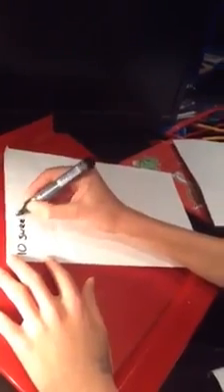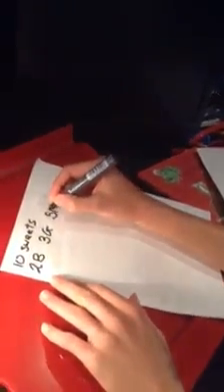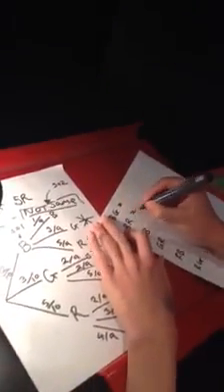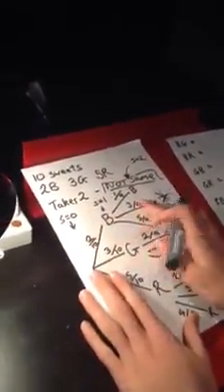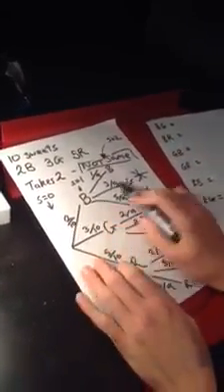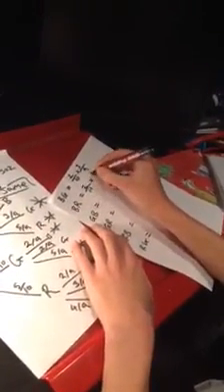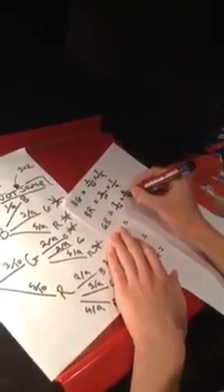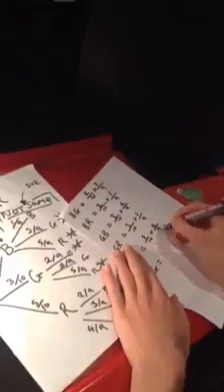MinuteMaths // Probability Trees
This video is a short tutorial on how to Probability Trees
Hope this helps with your learning - and as always... Keep Mathsing =)
Probability Trees are something that I believe are first covered on the year 10/11 GCSE maths syllabus, and as a few of my friends were struggling with the teacher's explanation of these I decided to make this video to demonstrate how to do them.
Thanks to my sister for the videoing help on this.